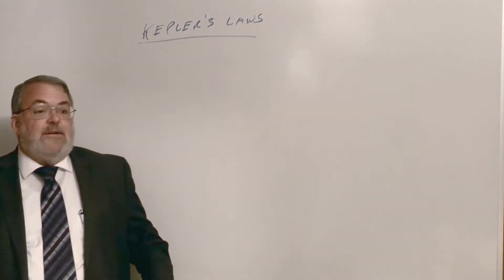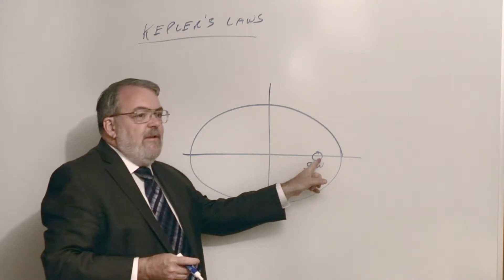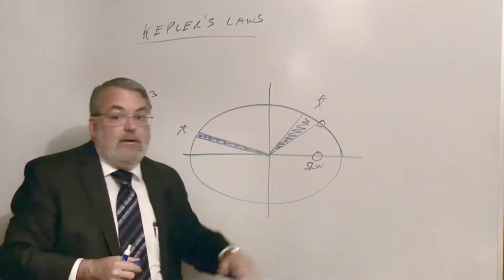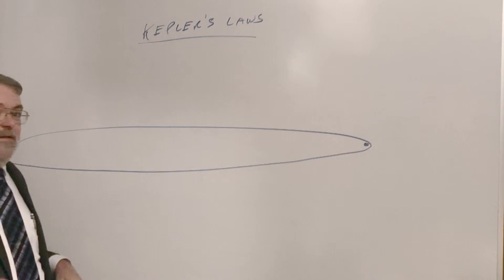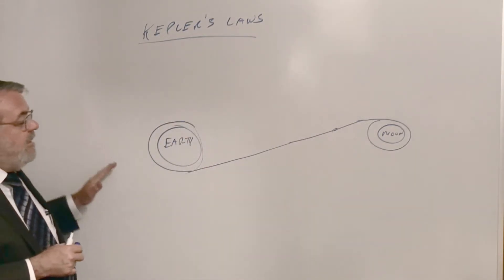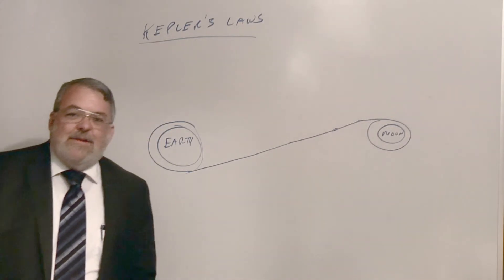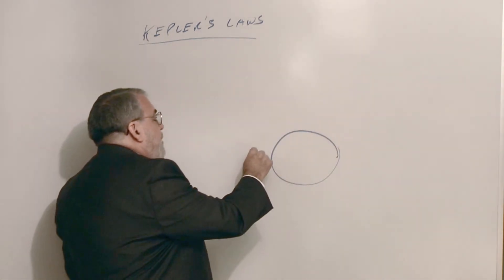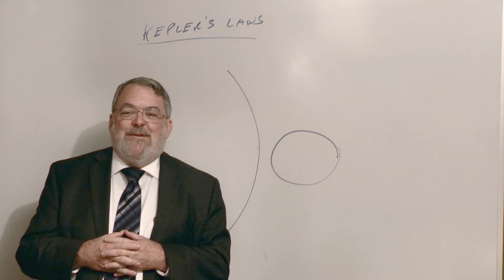Kepler’s Laws; Einstein’s General Relativity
College Trigonometry        Chapter 12, Topic 11—Kepler’s Laws; Einstein’s General Relativity

Kepler’s Laws are three laws governing planetary motion, or orbits in general.  Named for astronomer Johannes Kepler (1571 – 1630), these incorporate ellipses.  Hyperbolas also show up when a body is traveling too fast by a larger body to be captured into an orbit.

Albert Einstein postulated that gravity bends space into an hyperboloid.  The famous verification by British astronomer/physicist Sir Arthur Eddington during a solar eclipse was one of the most famous events of 1919.